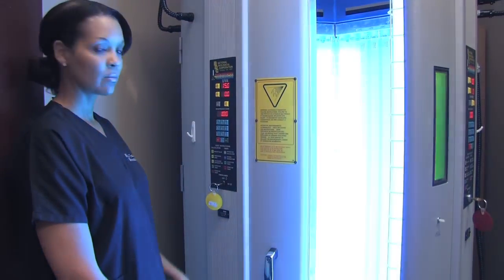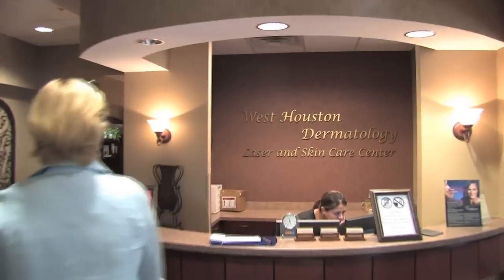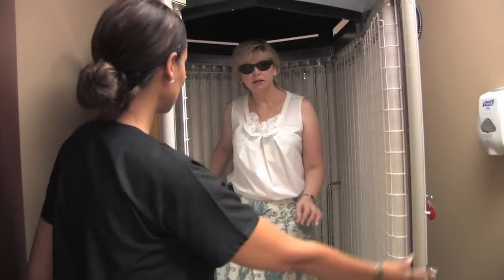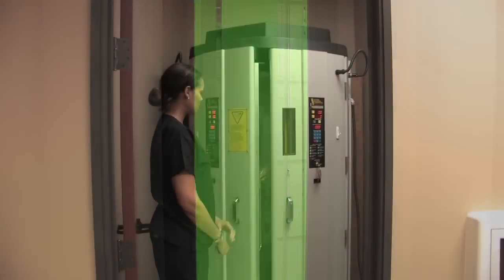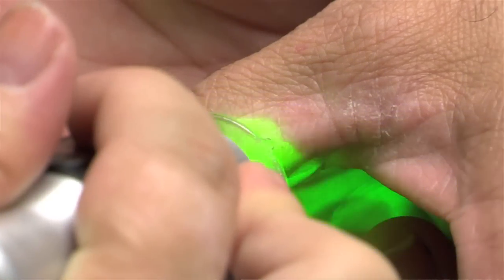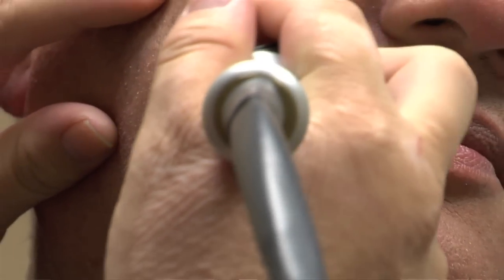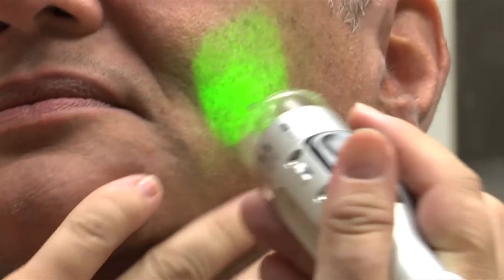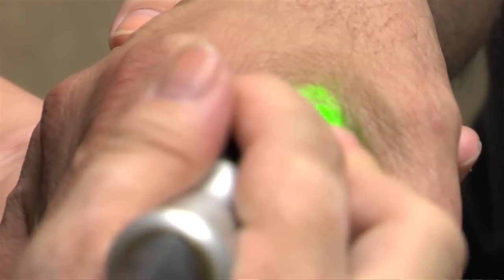Vitiligo.mov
West Houston Dermatology is now offering the latest skin treatment, Vitiligo.  Visit WestHouDerm.com for more information.